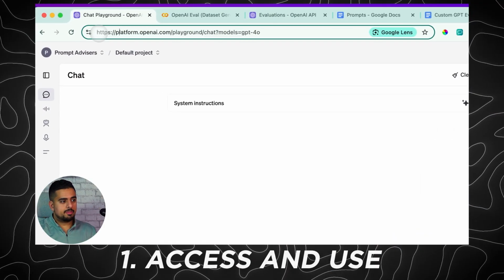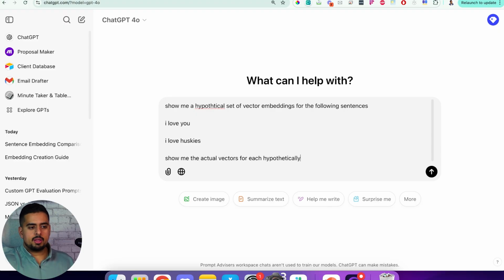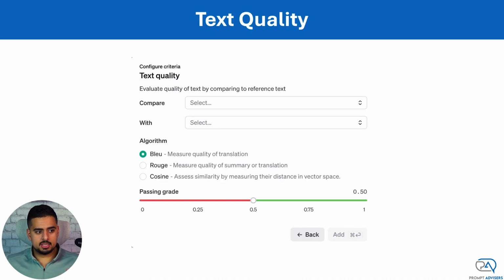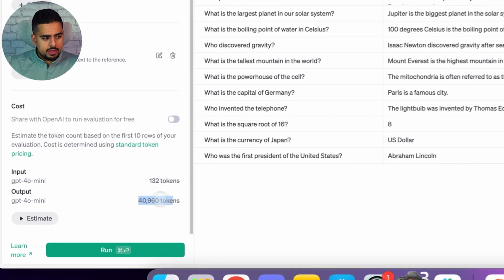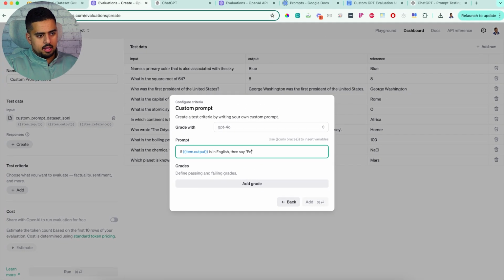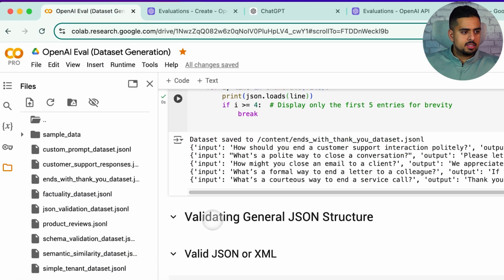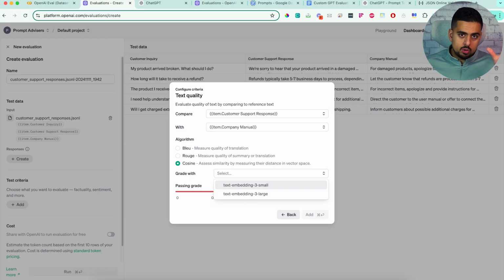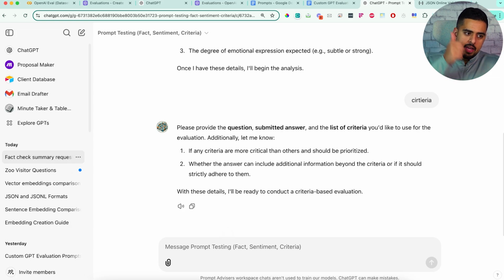How to Battle Test Your Agents With OpenAI’s Evaluation Feature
In this video, I’m diving into the OpenAI Eval Framework—a powerful tool designed to rigorously test AI models before they’re put to use in real-world applications. This guide walks you through how to leverage the Eval Framework to evaluate model responses, identify areas for improvement, and optimize performance.
Discover how to:

- Set up test examples to ensure realistic and accurate model evaluation
- Use real questions from actual users to enhance testing accuracy
- Track performance and analyze test results for actionable insights
- Refine model responses through prompt adjustments and fine-tuning
- Build a repository of real-world conversations for future testing

Whether you’re new to AI model evaluation or experienced with testing frameworks, this video provides practical insights into effectively using the Eval Framework to optimize model performance. By the end, you'll understand how to elevate your AI's accuracy and reliability for real-world applications.

👋 About Me: I'm Mark, owner of Prompt Advisers. With years of experience helping businesses streamline workflows through AI, I specialize in creating secure and effective automation solutions. This video aims to simplify the AI evaluation process, helping you maximize your model's effectiveness with practical tools like OpenAI's Eval Framework.

TIMESTAMPS ⏳

0:00 - Intro to OpenAI Evaluations Framework
0:12 - Use cases for testing AI prompts
0:25 - Beginner-friendly guide overview
0:50 - Framework access and features explained
1:20 - Importing data for testing
2:02 - JSONL and CSV formats clarified
2:29 - Seven test criteria outlined
4:20 - Factuality: Matching ground truth
7:14 - Semantic similarity via vector embeddings
10:50 - Custom prompts for unique grading
11:14 - Sentiment analysis of text
12:20 - String checks for precise output
13:02 - JSON validation and schema matching
14:10 - Criteria matching for custom rules
15:03 - Text quality: Semantic and syntactic tests
17:00 - Google Colab demo for dataset creation
19:47 - Step-by-step criteria testing
28:43 - Model-specific grading insights
36:31 - Validating schema and JSON integrity
43:04 - Cosine similarity for policy adherence
47:42 - Using OpenAI’s completions for evaluations
50:50 - Custom GPT built from extracted prompts
52:07 - Conclusion and value for AI entrepreneurs